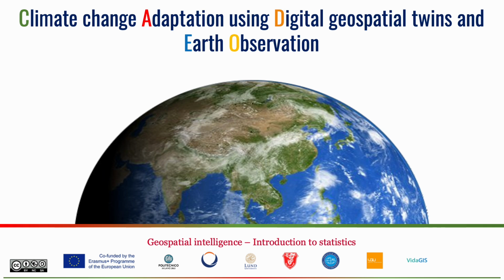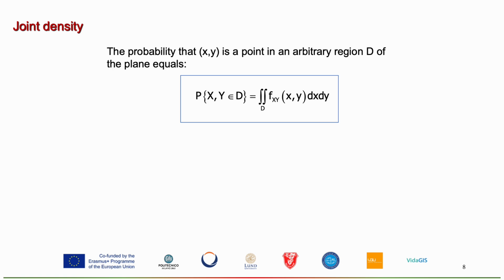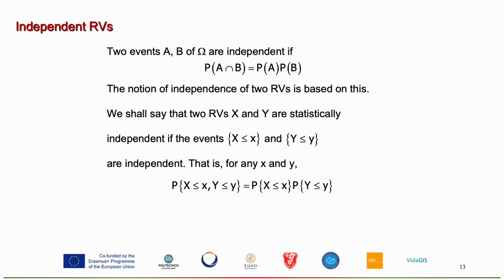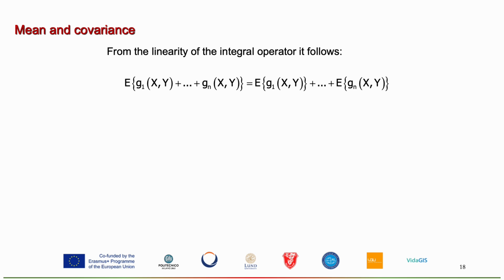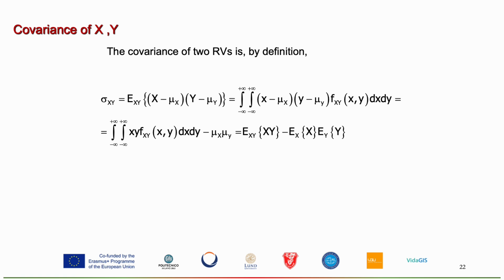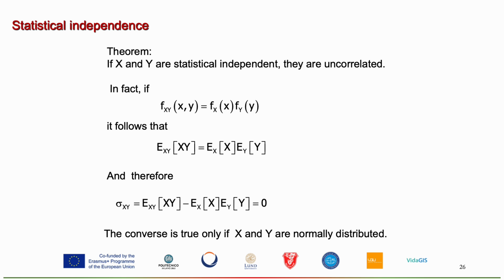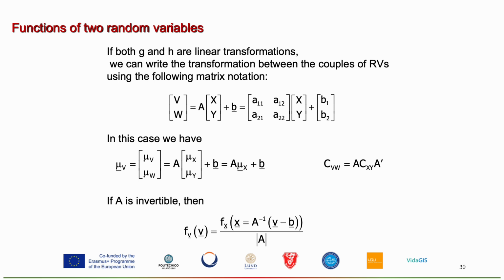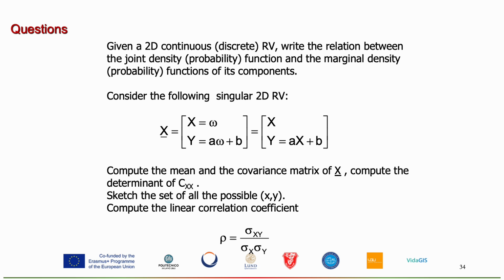4. Introduction to statistics - Lecture 4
This block provides the fundamental elements of statistics to understand the basic principles of machine learning and artificial intelligence for geospatial data. The block consists of eight short lectures. In the first one, the concepts of frequency and probability with their properties are introduced. Then (lect. 2) one dimensional random variables are defined and distribution functions are presented. In the third lecture, the mean and variance of a random variable are defined and discussed. In the next two lectures, 2D random variables are defined and their properties are discussed. Finally (lectures 6 and 7) we generalize what we have seen to n dimensional random vectors and discuss convergence theorems in distribution. The last lecture aims to provide an example of a specific estimation approach: the Least Squares estimator is then presented and its properties are discussed.